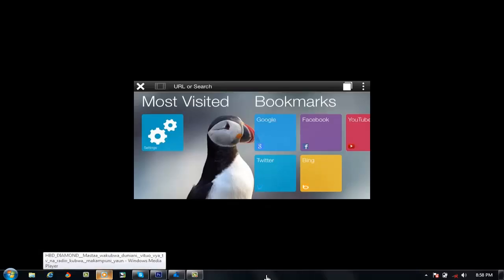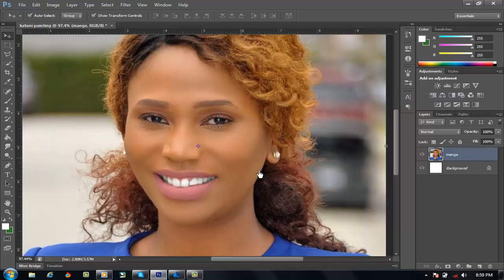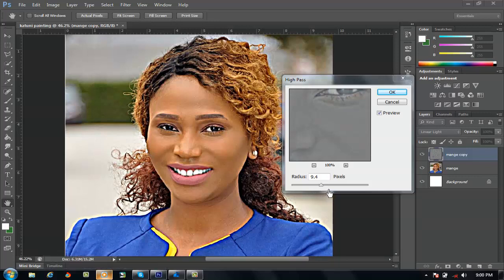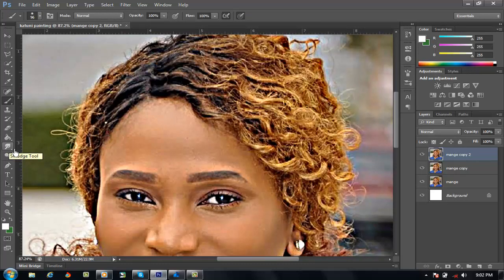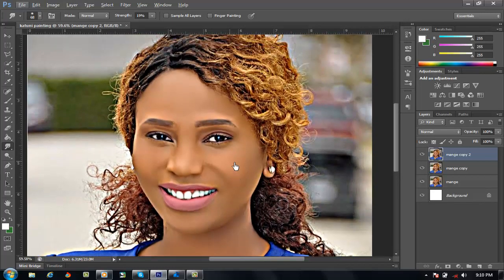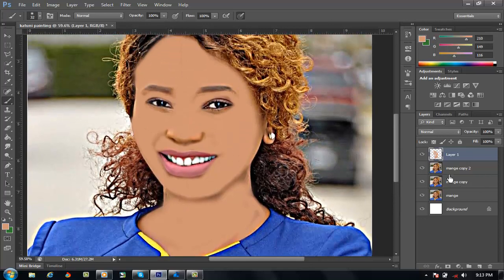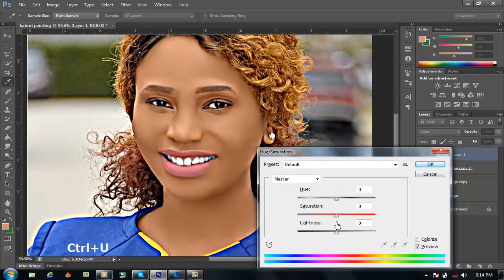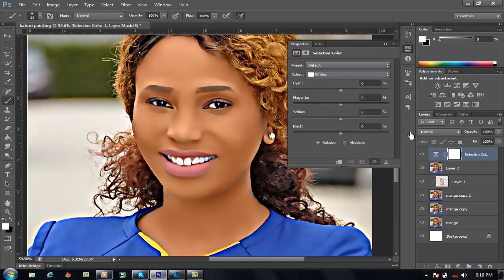jifunze kuchora katuni za kisasa = 2018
biashara ya uchoraji imekuwa maarufu sana na katika somo la leo nitawaelekeza namna ya kuchora katuni yako ya kisasa..
   WASILIAANA NASI
Instagram Pata_katuni_Tz bei ni poa
Au Wasiliana nasi kwa 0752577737 kwa huduma ya kuchorwa

   zingatia
- una computer
-una adobe photoshop software
- pia download smudge brushes hair